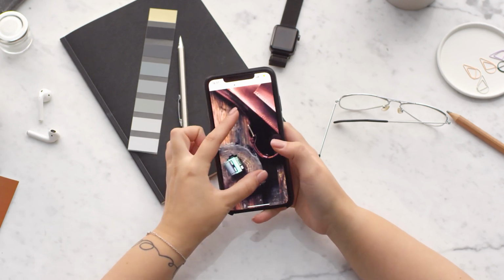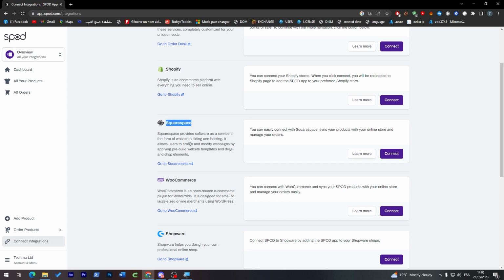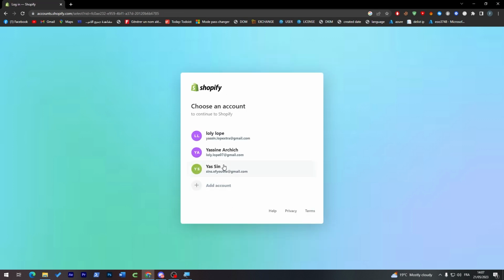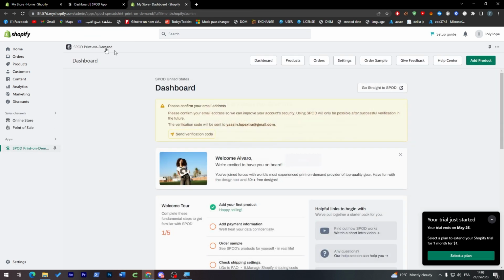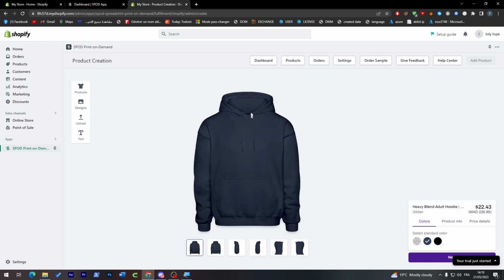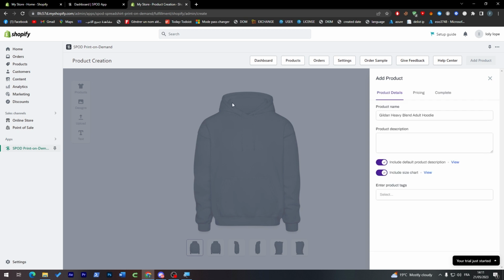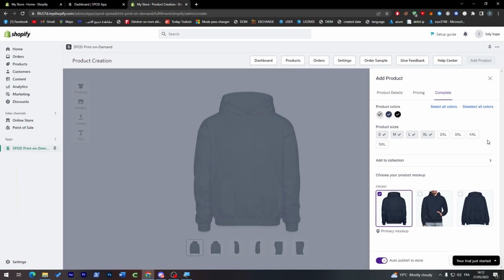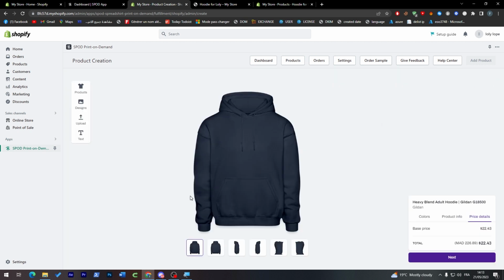How To Integrate SPOD Print On Demand With Shopify 2025! (Full Tutorial)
Today I show spod shopify print on demand,print on demand,print on demand shopify,spod,shopify print on demand,print on demand dropshipping